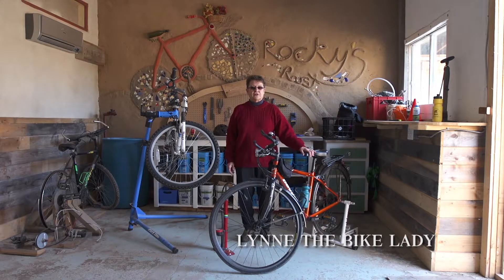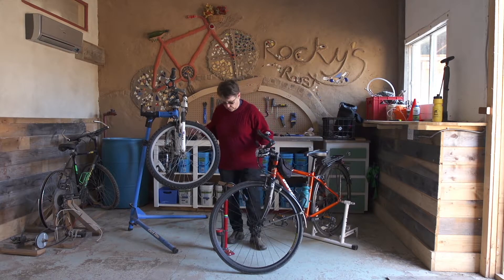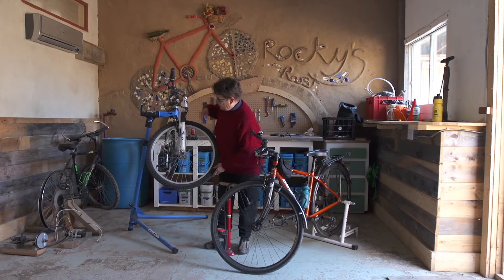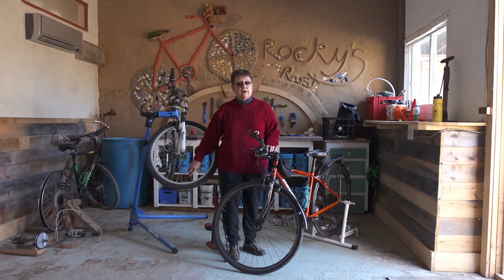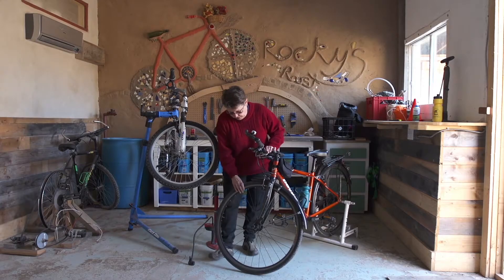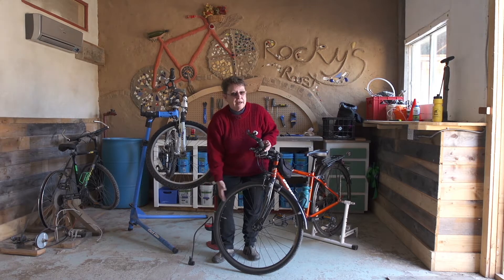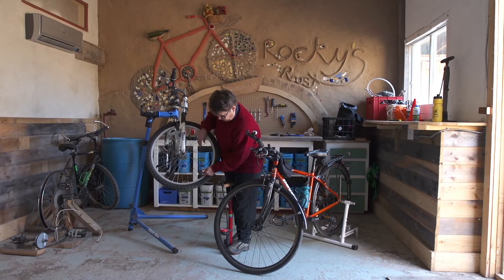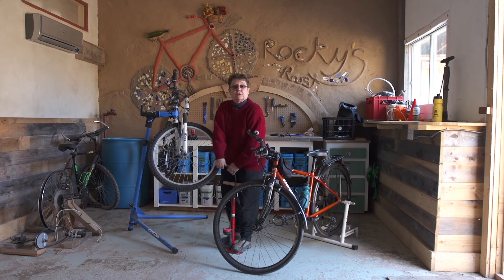How to do an "ABC" Bike Check- A: Air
The first in a series of videos produced by The Deanery Project featuring Lynne "The Bike Lady" going over the basics of bicycle maintenance.

This video touches upon the "ABCs" you should go through every time you ride your bike to ensure you'll be able to hit the road safely.

Look on our channel for more videos about bike maintenance!